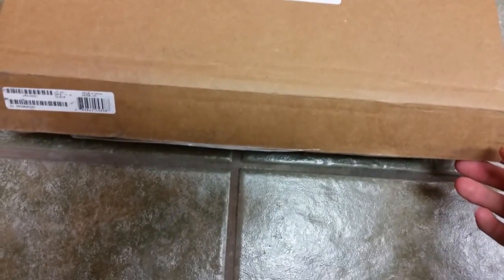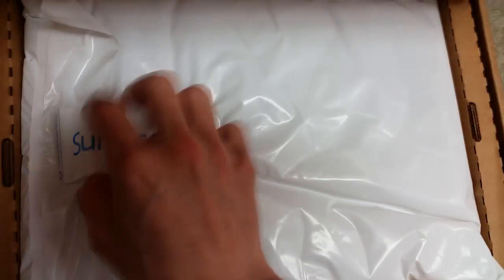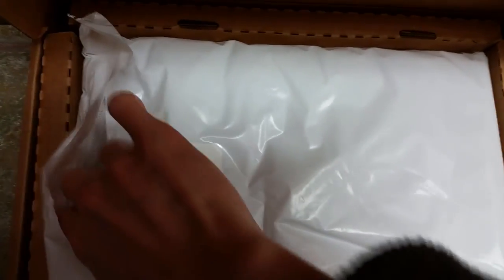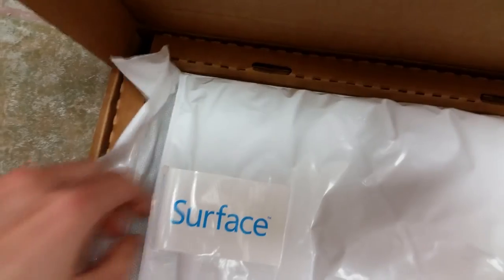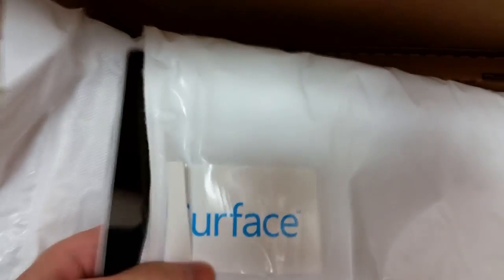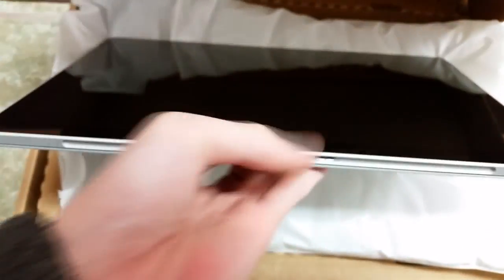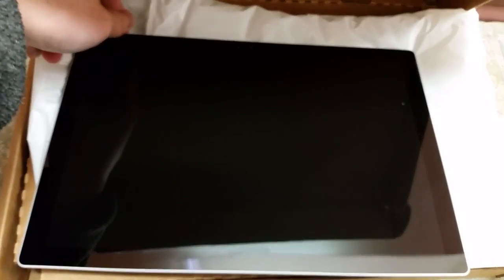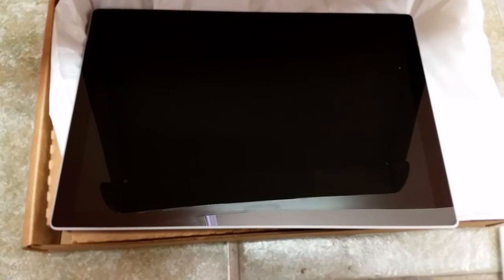Microsoft Surface Pro 4 Screen Flicker and Repair from microsoft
Microsoft Surface Pro 4 Screen Flicker and Repair from microsoft. Its working now.